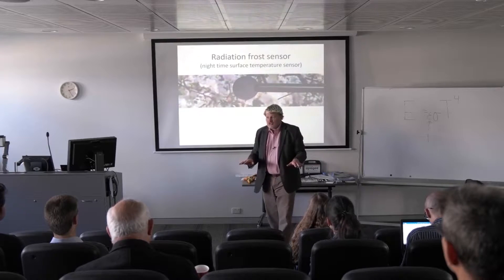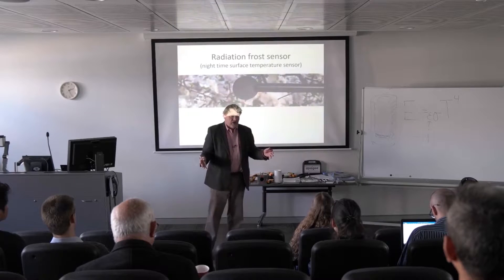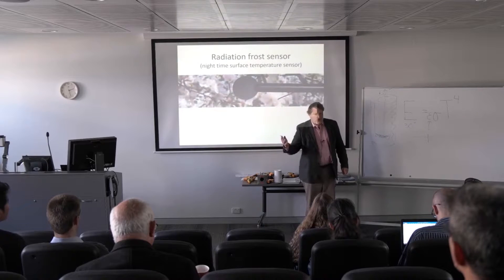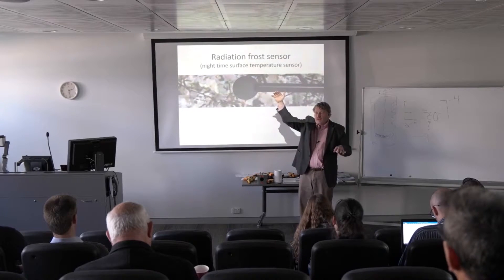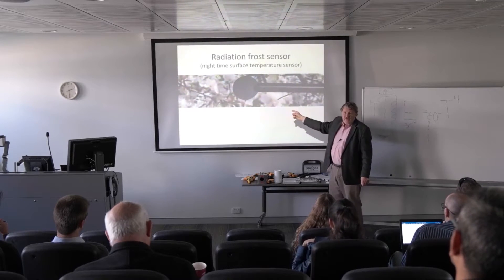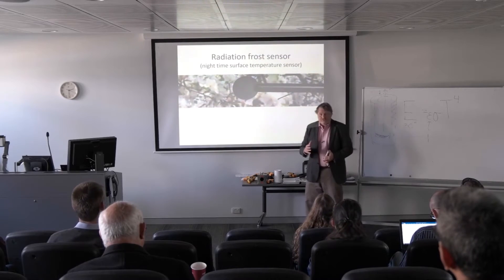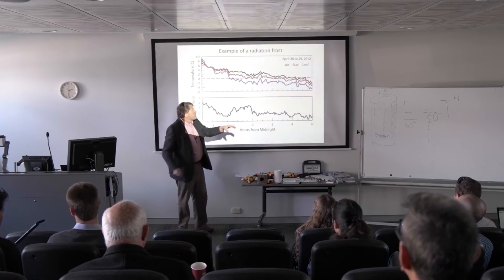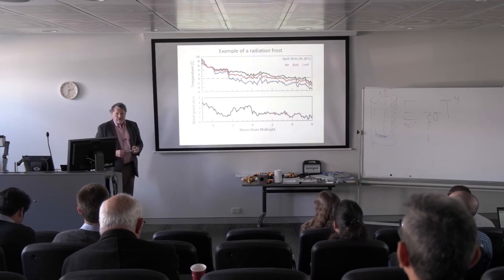Radiation Frost - Principles of Environmental Measurement Lecture 6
Dr. Bruce Bugbee discusses radiation frost, how it is related to net radiation, and Apogee’s radiation frost detector. This is part 6 of 9 in a series of ICT International and Apogee Instruments lectures that took place at the Hawkesbury Institute for the Environment campus of the Western Sydney University.

VIDEO CONTENT
At night incoming radiation is zero and if the sky is colder than the ground there is a continuous flux of radiation to the cold night sky and the surface can get very cold.

1:14 DEMONSTRATION
An example of the power of how cold surface can get at night is if you build a tall insulated box with an open top, and a dish of water at the bottom. We take the cylinder and put it outside in the summer on a clear night and let’s say the air temperature is 30 degrees C. What happens to the water? The water gets colder because it is radiating to the clear sky to get in equilibrium. It can’t warm up by conduction and convection because the box is insulated. If the wind is blowing, the wind will keep the water warm but if it is a calm night it does not.

04:01 RADIATION FROST DETECTOR
Apogee made a radiation frost detector to simulate the temperature of leaves and buds of plants as a less expensive and easier way to get the temperature of surfaces than using a net radiometer and run models to predict surface temperature at night. The sensor is black so that it has a high emissivity and is similar to leaf surfaces. The sensor has two thermistors: one to simulate the temperature of a bud and the other to measure the surface of the disc that is simulating leaf temperature.

05:30 RADIATION FROST & CROP PRODUCTION
Radiation frost is when a surface freezes and the air temperature never gets below freezing. It is a huge deal for commercial fruit producers. Buds will come out on the plant in the spring and if those buds freeze fruit growers can lose millions of dollars in commercial yield because the flowers freeze. To protect the crop, producers will start wind machines, sprinklers, and other measures to protect the crop. But, they need to know exactly when to start this to protect the crop and save money since the measures taken to protect the crop are expensive.

06:47 DATA SHOWING HOW THE RADIATION FROST SENSOR WORKS
This data is typical for a night in the spring in the northern hemisphere. Here you can see the radiation frost sensor measurements compared to air temperature measurements. They begin by coming down together, but it’s a clear night, and as it gets later in the night we notice the leaf sensor is cooling more quickly than the air temperature. The plant freezes before we see the air temperature reach freezing.